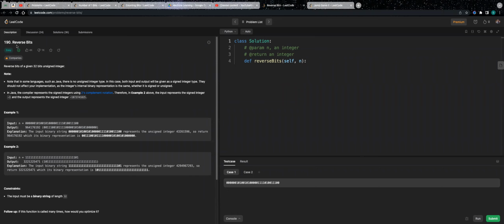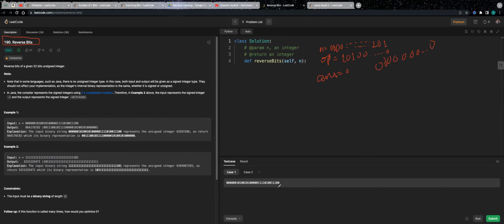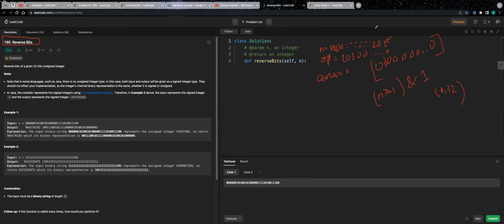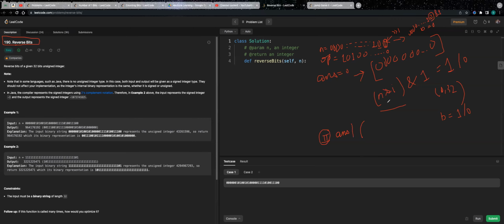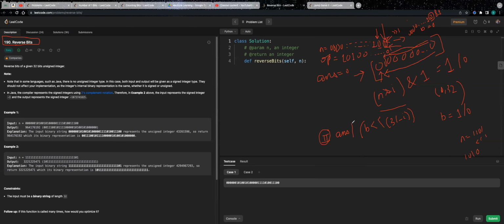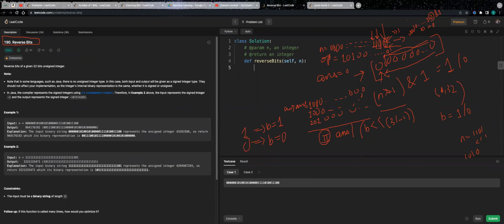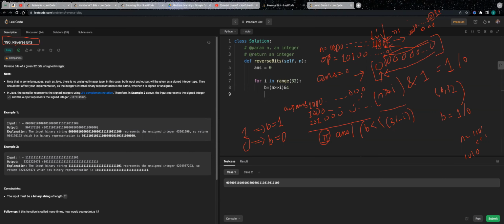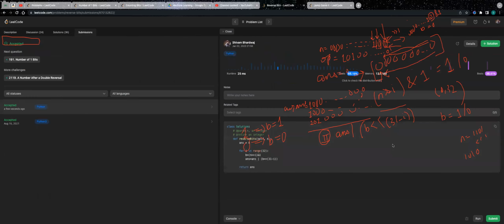Leetcode 190. Reverse bits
This video covers the explanation along with code walkthrough of problem 190 Reverse bits.